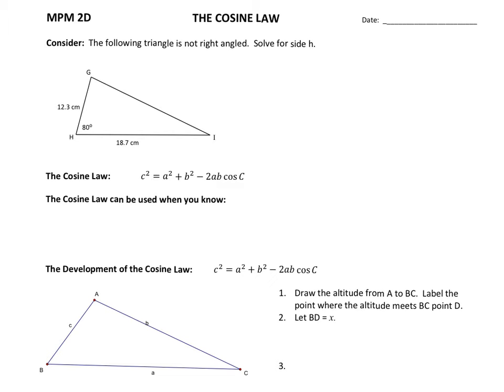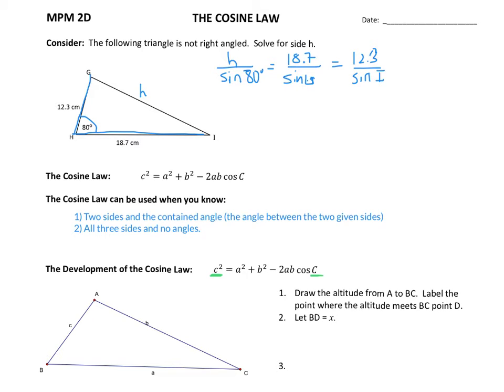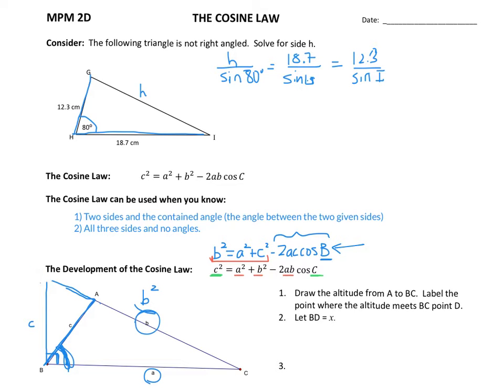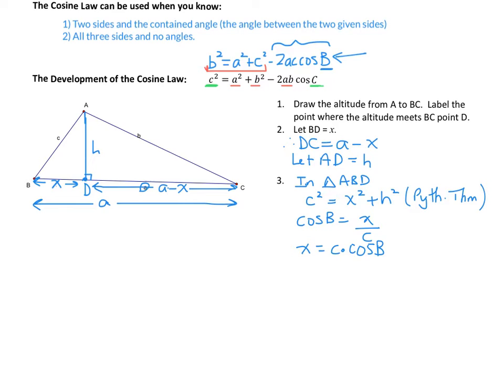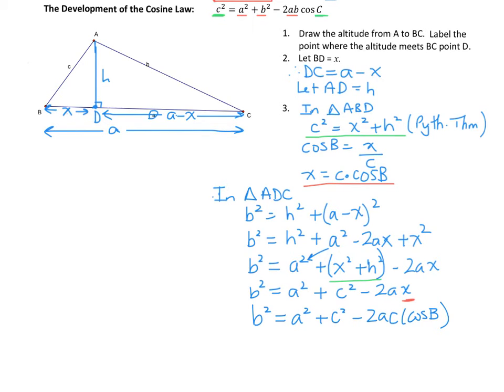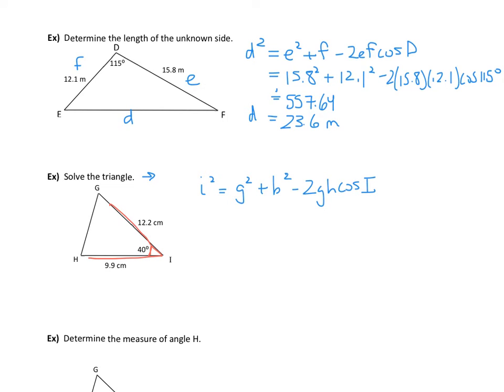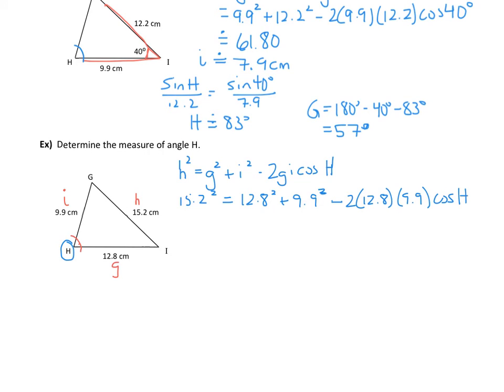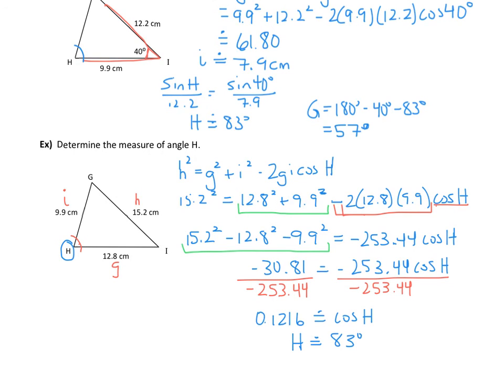MPM 2D 8.2 Cosine Law